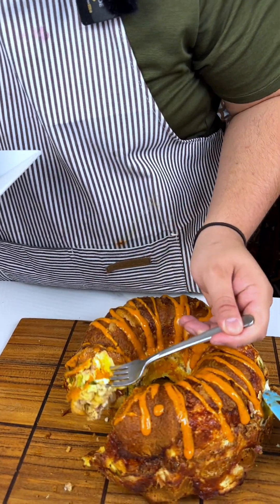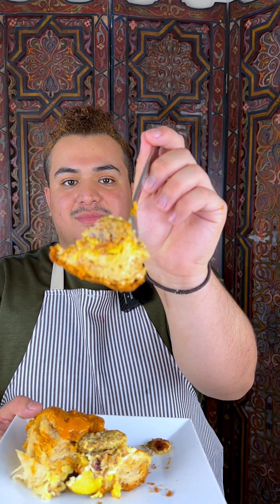Easy breakfast sandwich. So yummy.